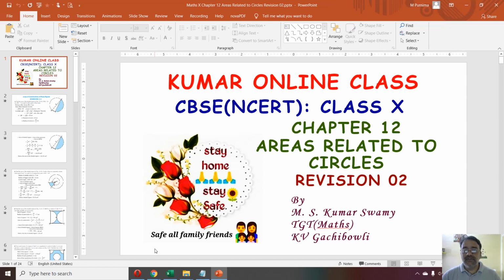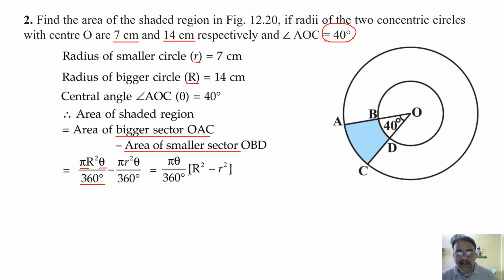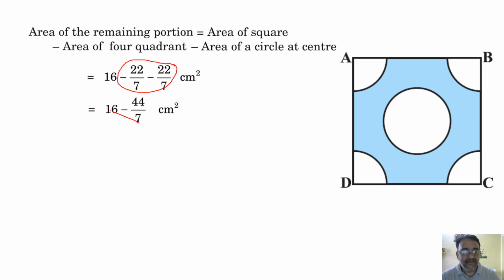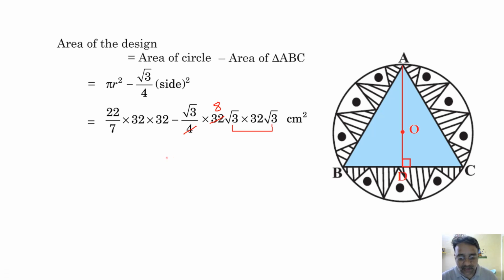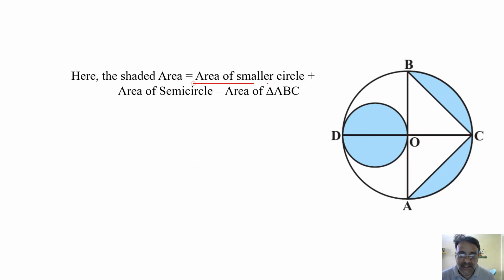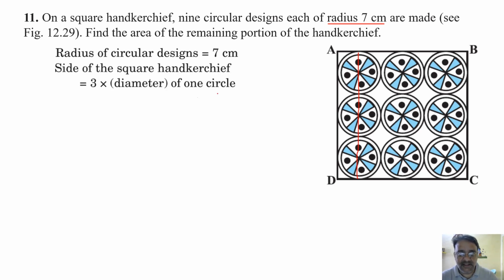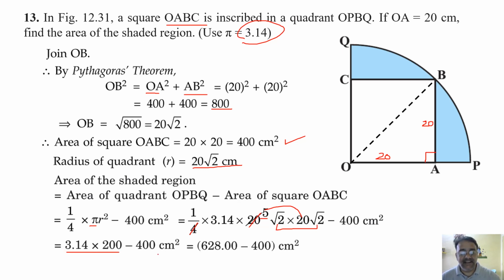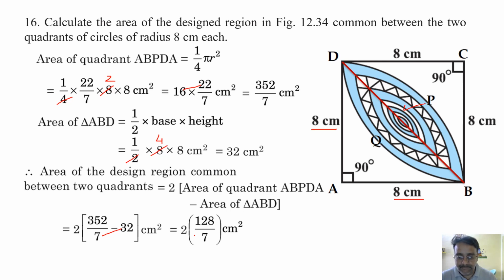CBSE(NCERT) Maths Class X Chapter 12 Areas Related to Circles - Revision 02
Google meet Online Class LIVE Class X Chapter 12 Areas Related to Circles Revision 02 - NCERT Important questions for Board Exam from Exercise 12.3 and  Assignment Questions.

CLASS X
Maths Class X Question Bank for Term-I